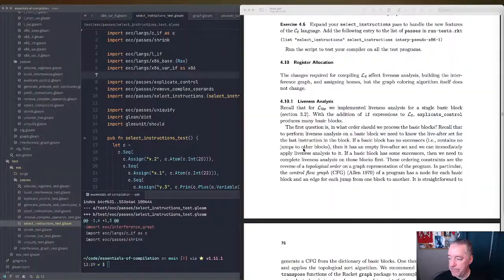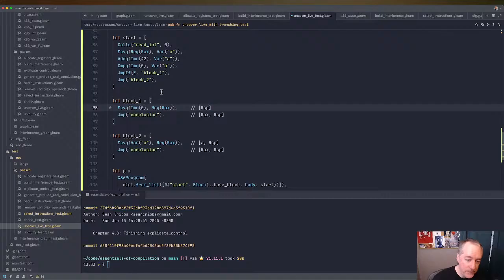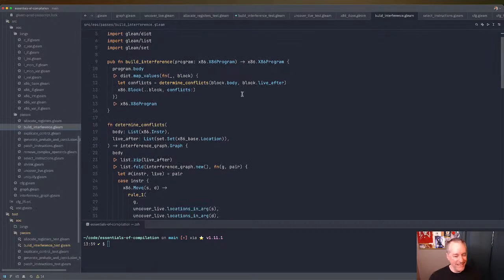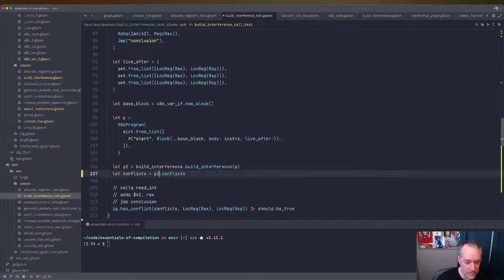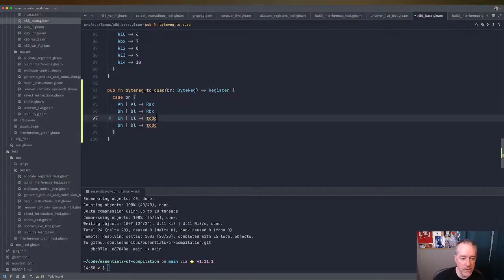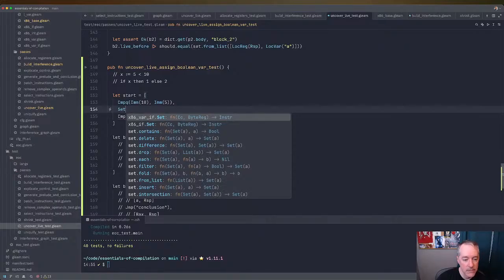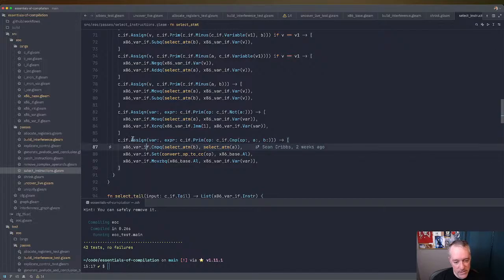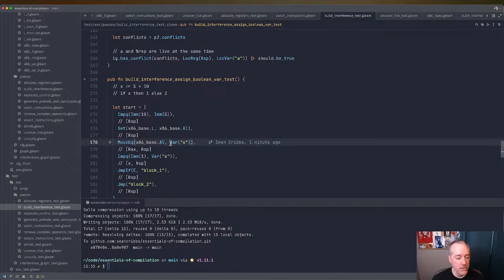Booleans and Conditionals Passes (4): Chapter 4.10+ - Essentials of Compilation in Gleam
We continue building a compiler from scratch in Gleam, adding booleans and conditional expressions to our compiler passes.